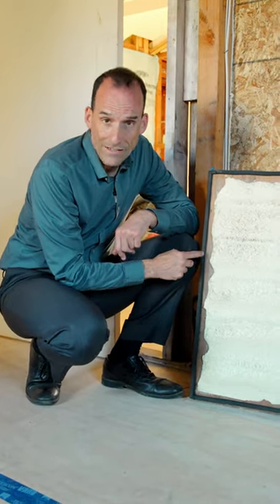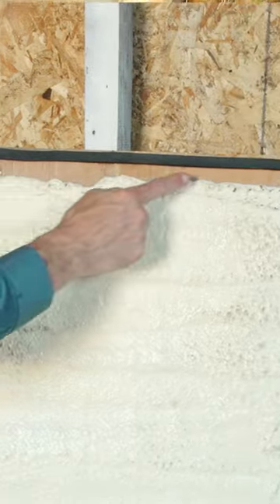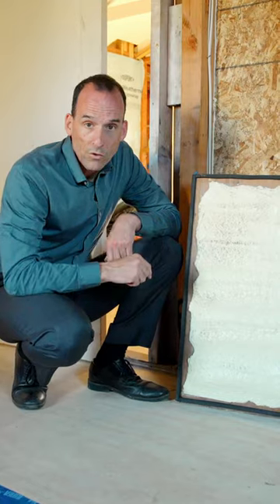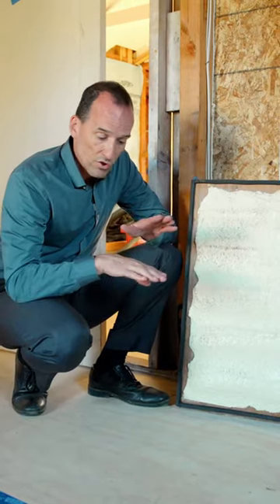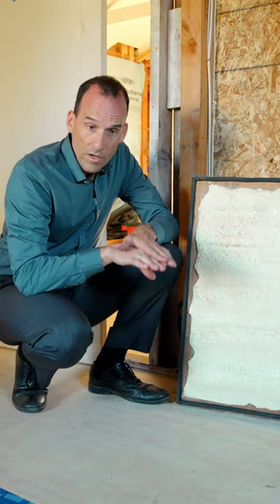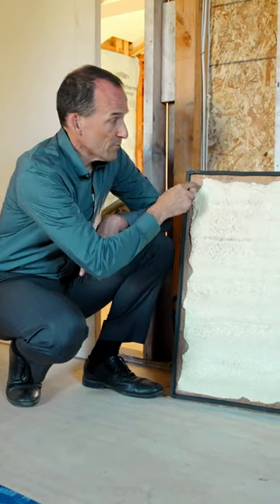Keeping Bugs Out of Your Home - Sealing a Crawlspace Door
Most bugs and rodents into your house through gaps in your doors and windows and crawl spaces. One way to close off those spaces is to use gaskets. In this video, w￼e show you how to avoid your crawlspace being a super highway for rodents and bugs into your home, a simple, seven dollar foam gasket can save you all the headaches of cockroach and ant infestation’s in your home.